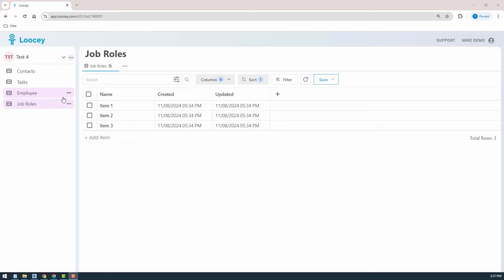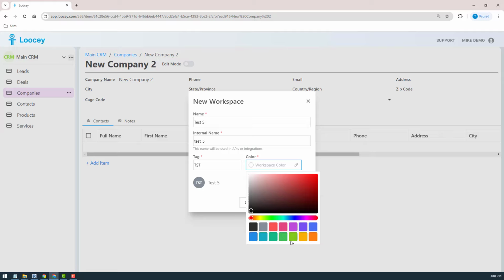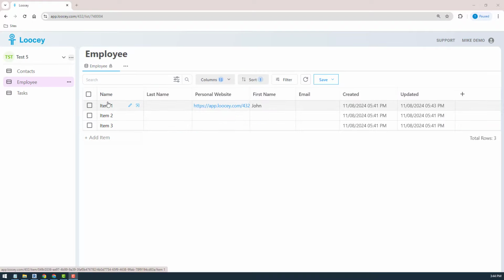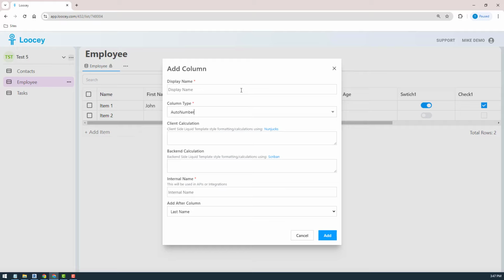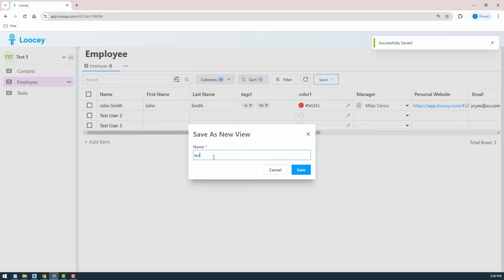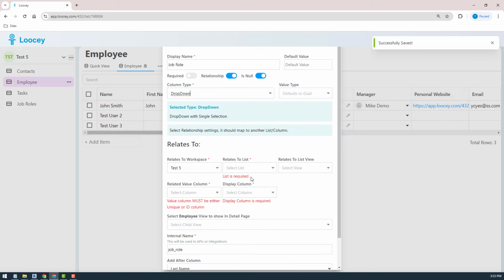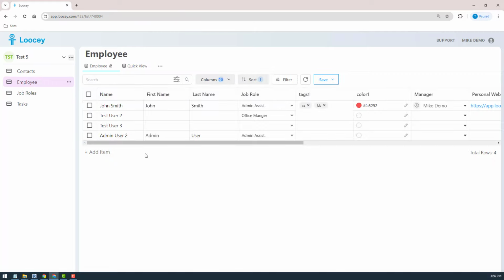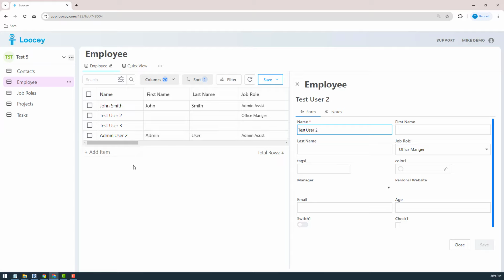Top Loocey Features - Deep-Dive / Training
We'll go over the best Loocey features and different columns in this video.